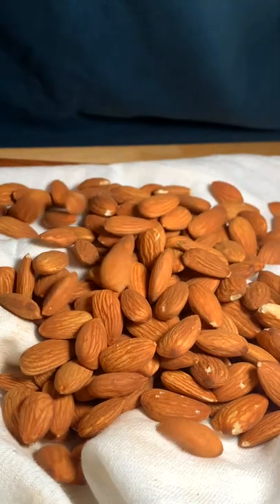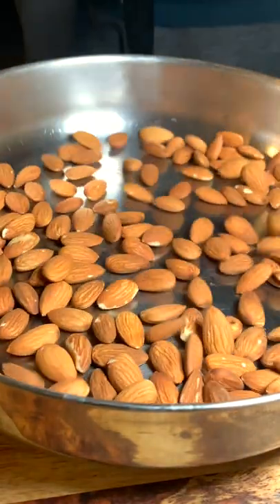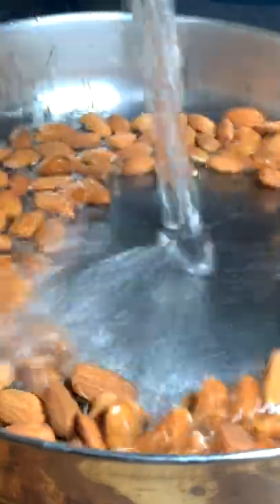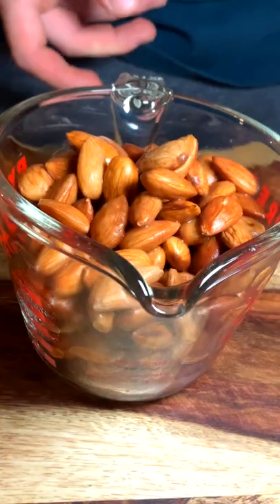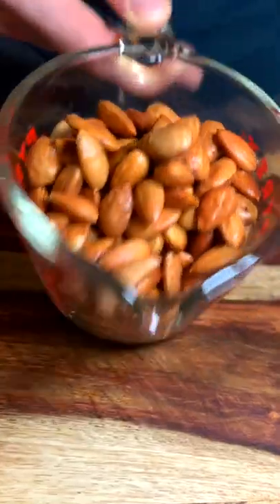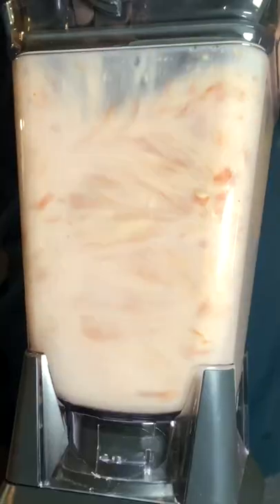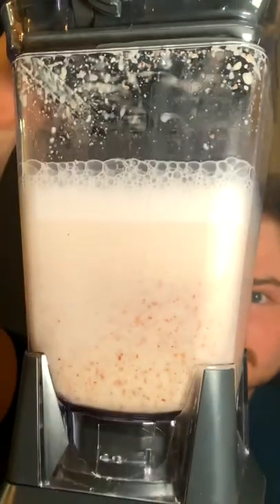How to Milk a Nut (Quick and Easy)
Almond Milk Ingredients:
1 cup of almonds
4 cups of water

Recipe:
1. Place almonds in 2 cups of water and bring to a boil, then cut the heat and steep for 15 minutes.
2. Strain.
3. Place nuts and 2 cups of new water in a blend, and blend.
4. Strain with a thin towel
5. Enjoy ur milk
6. Optional: add sugar and vanilla extra to make fancier milk

This would be cool to make into orgeat